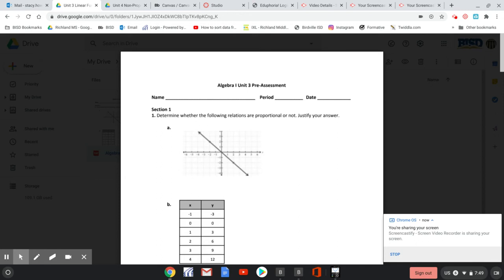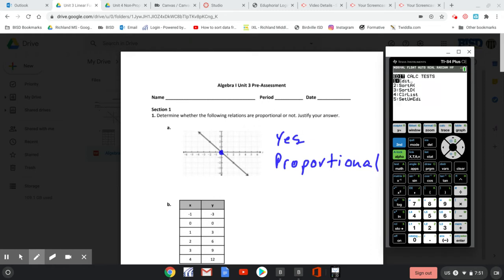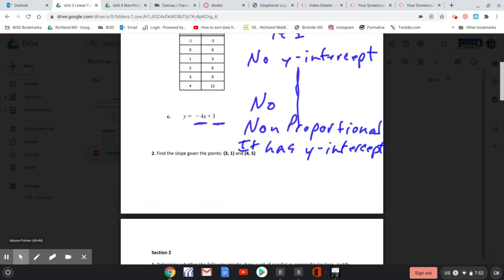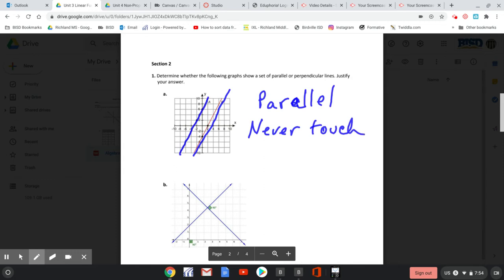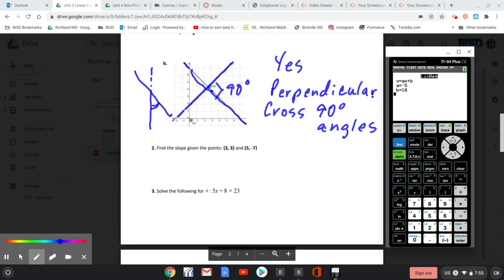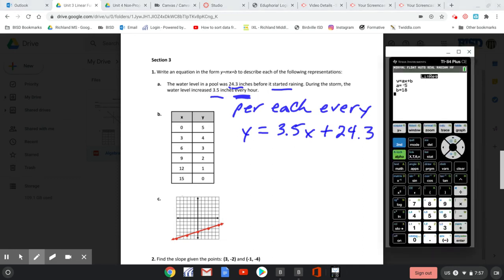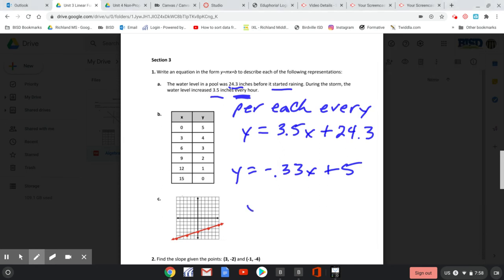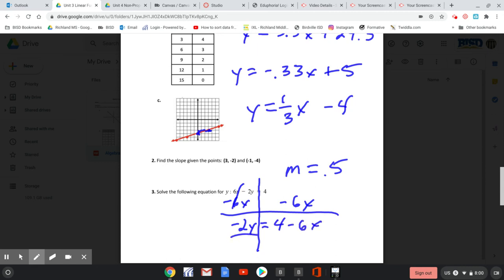Unit 3 Pre Assessment Video